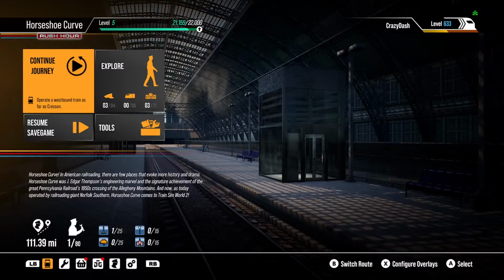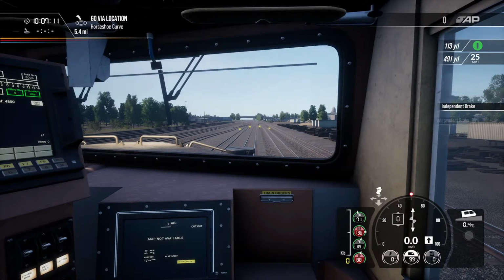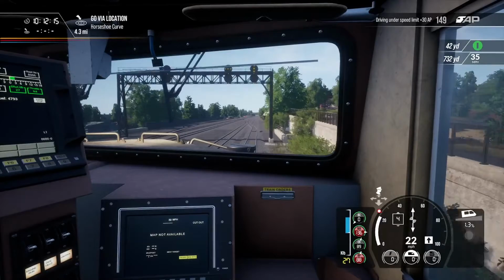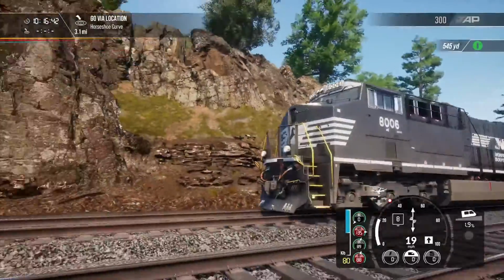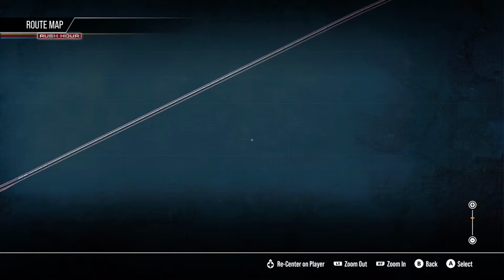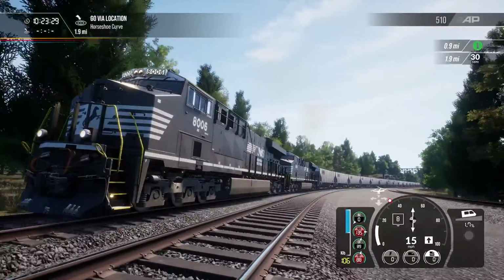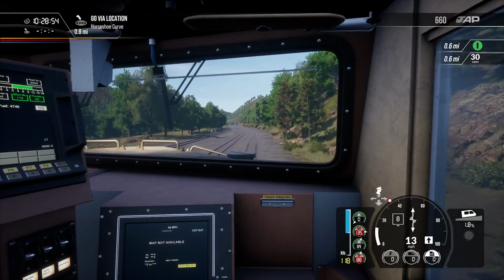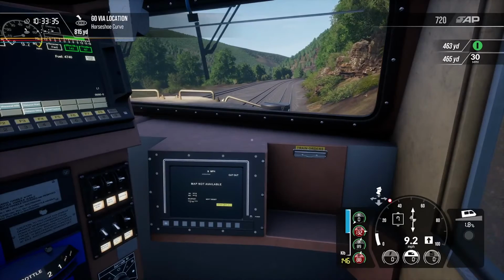My first look at Horseshoe Curve!!! Train Sim World 2 Stream!!!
Hey guys! Welcome to my stream. If you are new to my streams, I mostly play Geometry Dash, Roblox, Train Sim World 2, and various other games. Please read the rules below to make sure everything runs smoothly!

General Rules:
1. Please act respectful and courteous to not just me, but other viewers.
2. No talking about politics, religion, or any other touchy subjects.
3. Swearing is allowed. But do not use any sort of slurs that could offend others.
4. No spamming.
5. I only speak English. I will not be translating anybody who speaks another language.
6. Avoid asking me about personal information.
7. No advertising
8. Do NOT ask for mod. I will most likely say no. I only mod people that I have known for a good amount of time that I can trust. If you are always on my stream and following the rules, I may consider making you mod. But PLEASE do not ask to be mod.

GD Rules:
1. NO LEVEL REQUESTS unless I have a stream saying otherwise
2. You are allowed to give constructive criticism on things that I am working on. But do not say stuff like "This is trash" That kind of stuff.

TSW Rules
1. Do not request specific routes for me to play. I usually have a plan for what I want to play in TSW for my streams.
2. No arguing over what country trains are superior. They are all good in their own ways.
3. Do not request liveries for me to do. Especially if they are non-American suggestions
4. Do not randomly talk negatively about TSW2. Why join the stream if you hate the game?

Not following these rules (besides general rule 5) will result in rather your message being deleted, or be put into timeout by me or a mod.

Check me out on other social medias:

Be aware I am not accepting collab invites so please avoid that.)

(Get updated when I upload videos! It's just a place to just hang out and vibe.)

(Be aware I can sometimes get defensive or toxic on specific things just because you know twitter.)

(Get sneak peeks on upcoming videos and posts about TSW)